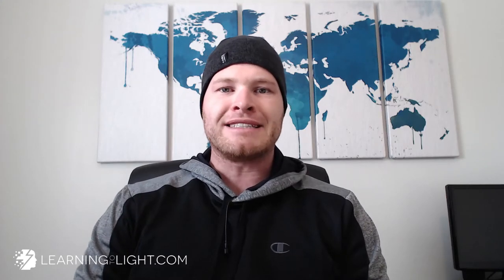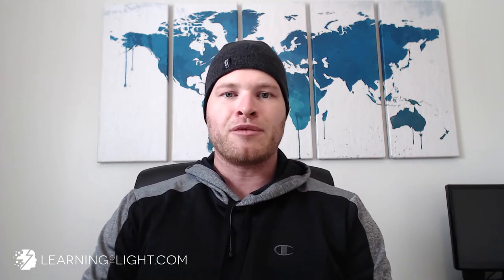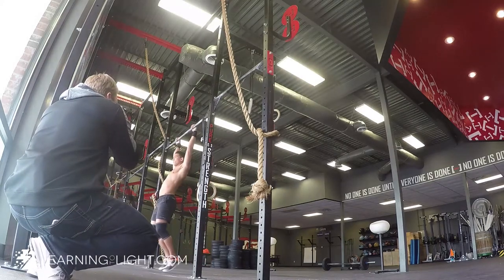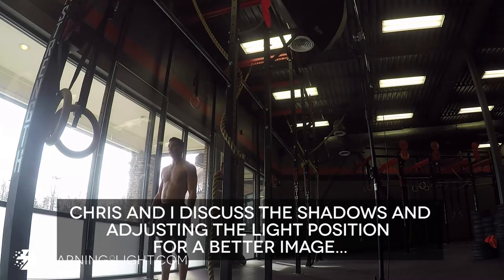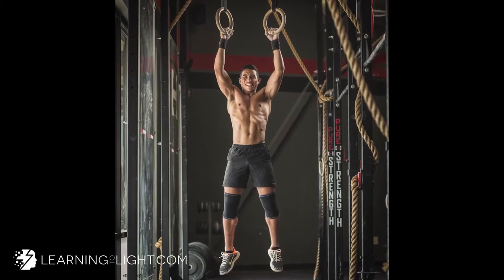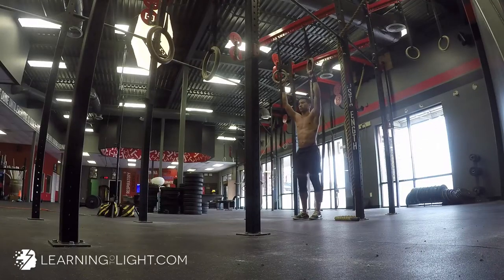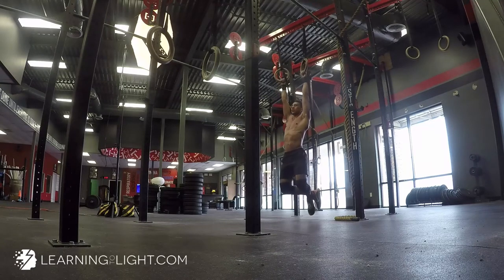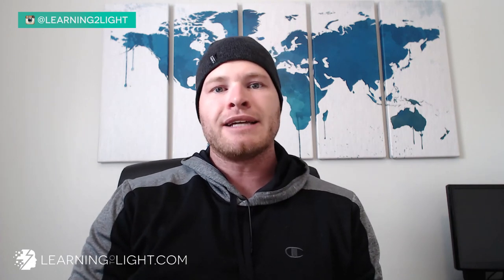CrossFit Fitness Photo Shoot - Behind the Scenes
A few years ago I did a football photoshoot with Onyx. Since graduating H.S. he's been heavily into CrossFit so I asked him about setting up a shoot at the gym he goes to. Big thanks to CrossFit Pure for allowing us to use the space!

Like most shoots, I didn't have a plan for what to shoot. I had one concept that I knew I wanted to try---a composite with Onyx coaching himself through a heavy lift. Other than that, I had zero ideas.

I've found that planning isn't always helpful, especially if you've never been to the location. Sometimes you'll plan and plan and then the location will punch you in the mouth and everything has to be reworked to fit the location. I'd rather not waste the time up front.

I ended up selecting 7 final images, from 7 different setups, from this shoot. I feel that's fairly spectacular considering we completed the entire shoot in about 2 hours. The Behind the Scenes Video above will walk you through 6 of them (we had a GoPro incident that cut out one of the setups)...

Read the rest and see behind the scenes images along with a full write-up